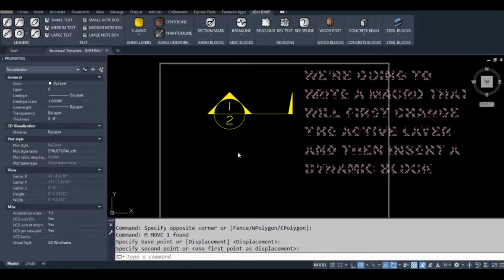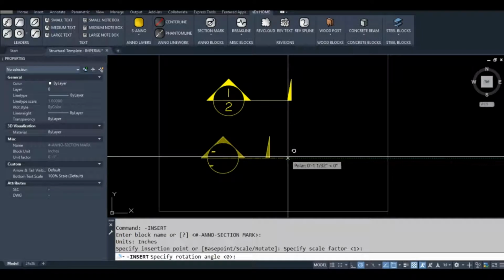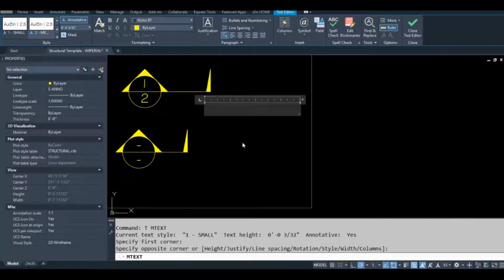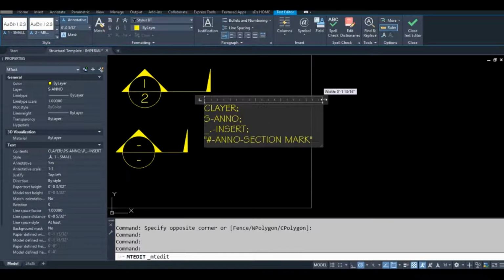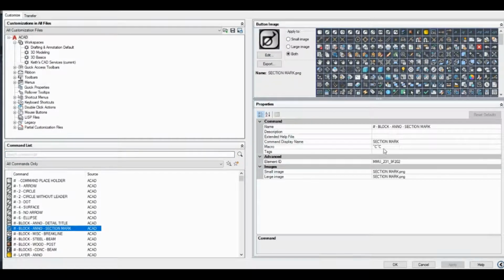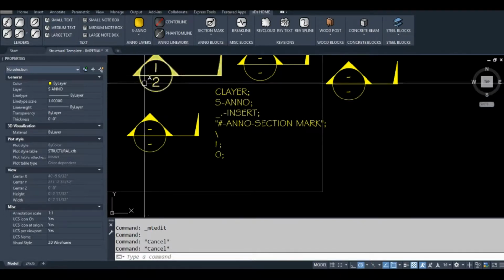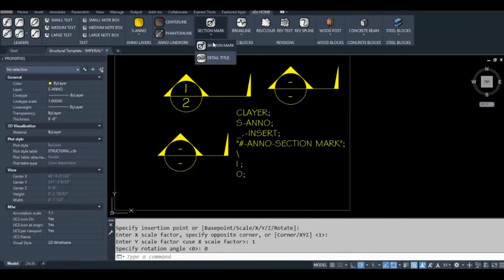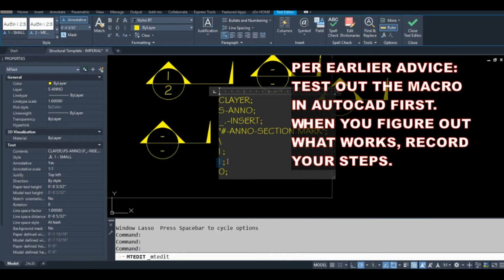AUTOCAD MACROS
This video teaches a simple AutoCAD Macros tutorial. You'll write a macro that will first change the layer, and then insert a block. The macro will pause for user input when prompted for the block's insertion point.